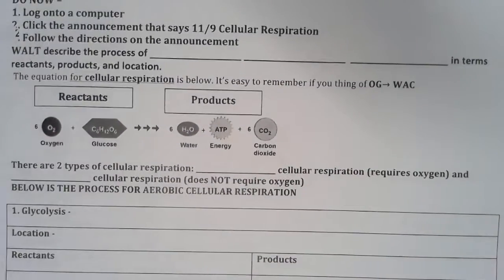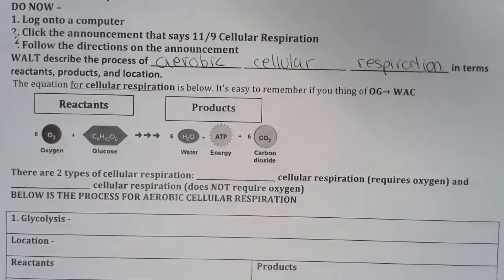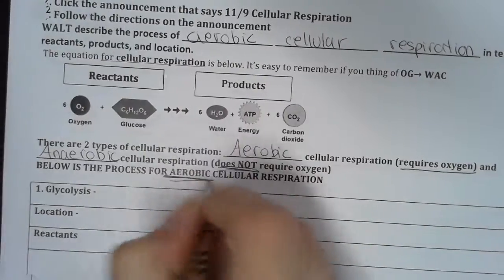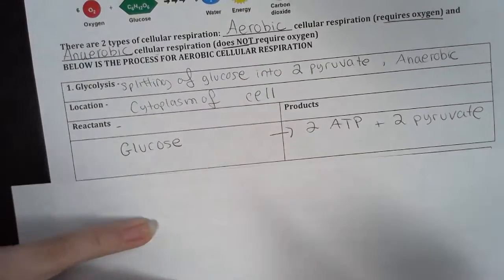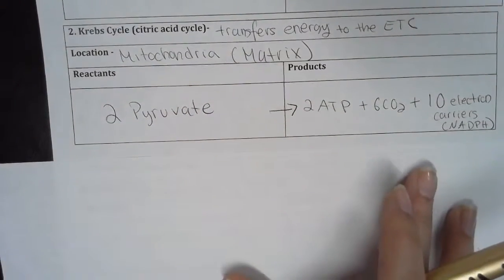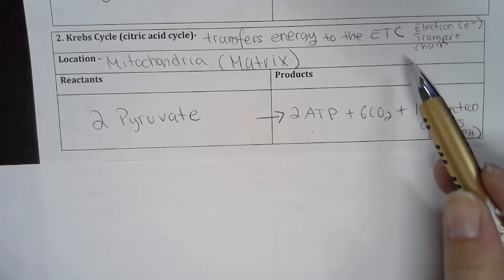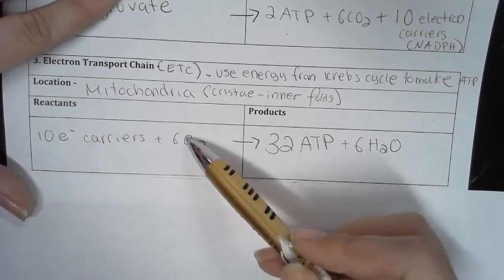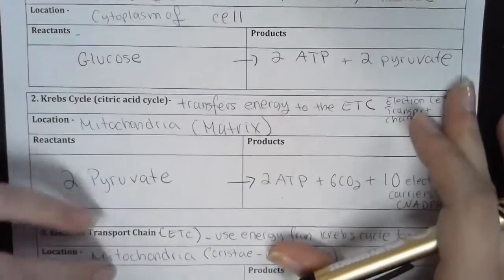11/12 Aerobic Cellular Respiration